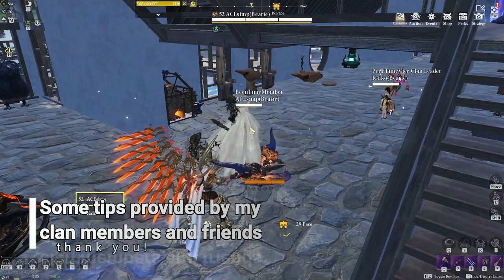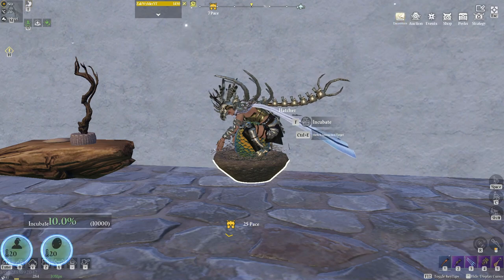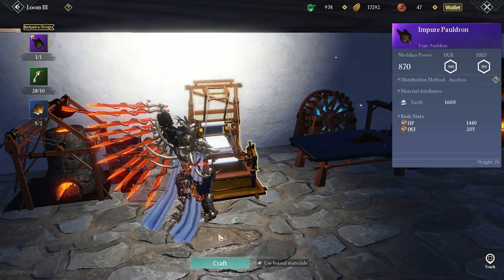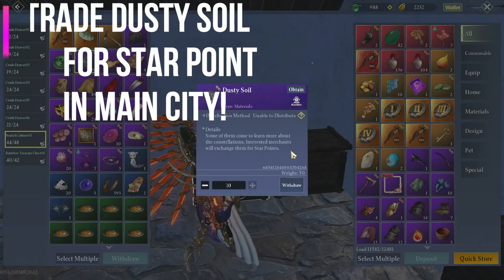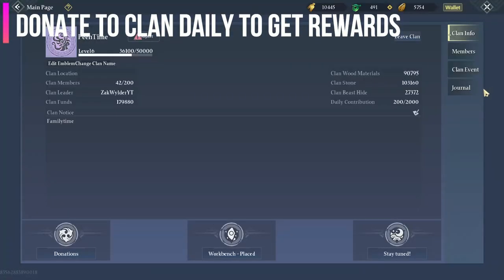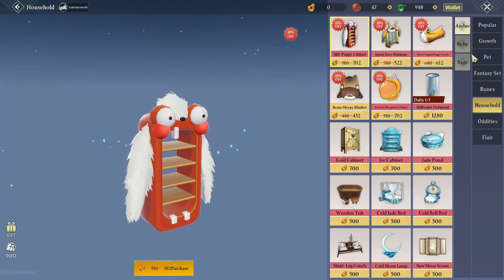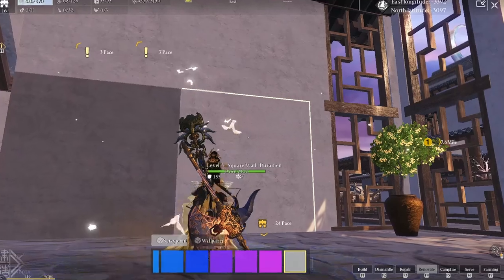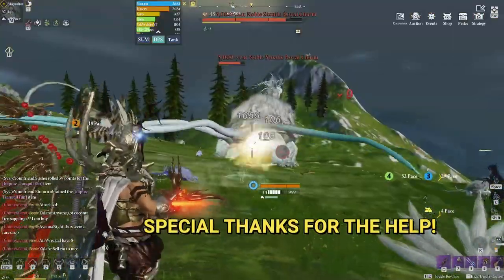100 Tips and Tricks That Will Make you a BETTER PLAYER | Chimeraland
100 Tips and Tricks That Will Make you a BETTER PLAYER | Chimeraland
Chimeraland is and open world Monster Hunter MMO on Mobile ANDROID and IOS and Pc game!

0:00 Intro
0:41 - hide equipments
0:45 discovering buff
0:50 one chest
0:56 shatter eggs
1:00 five second cooking
1:04 daily portraits
1:10 use flamethrower to gather resources
1:16 discover new fish
1:22 hatch & release
1:29 complete world info chapters
1:42 the Right temperature for hatching
2:00 recall your pet or auto heal
2:11 totem level scaling system
2:21 go on an road trip
2:26 swap equipment stats
2:34 attendants can revive you
2:40 pack your home with one button
2:43 trade with friends
2:47 use filter in auction house
2:52 focus is important
3:03 burn it all and save space
3:11 catch them all (attendants)
3:18 Central map has the best loots
3:32 get your refining to level 20
3:56 devouring the same mount rarity for lifespan
4:01 feed your pet's eggs to 100%
4:10 farm star stones on space or on earth
4:18 burn grand beast mats for dew pots
4:27 resource speciality per continent
4:33 fastest way to level up your processing
4:36 change your faction
4:45 stop killing beetleflys
4:50 catch some Mermaids
4:56 Find Legends
5:04 advertise your request
5:14 collect the bells
5:20 put your star points on your fav weapon
5:29 trade dusty soil for Star points
5:32 fly to space
5:37 get a visa
5:43 change the way you look
5:48 star with the highest seal and end with the lowest seal when breaking seals
5:55 get a shellcoon
6:00  pet battles can lessen your pet's lifespan
6:17 grow a home garden
6:21 gear up attendants
6:25 prepare for the journey
6:28 build anywhere
6:30 daily encounters
6:33 atmos is better than dawn equipment

Max Settings
Ultra HD Graphics
60 FPS Waiting for 120FPS